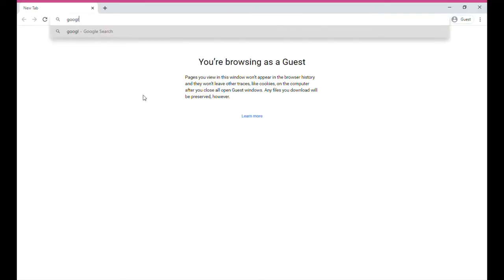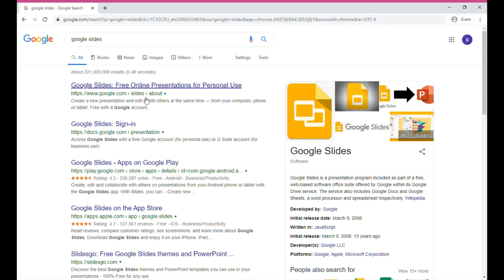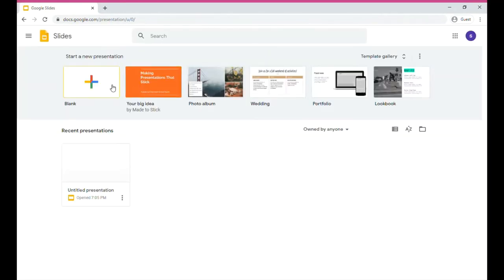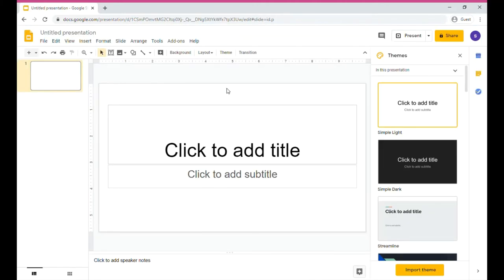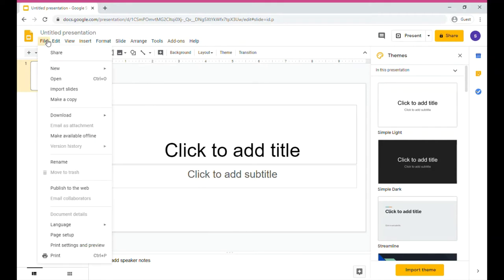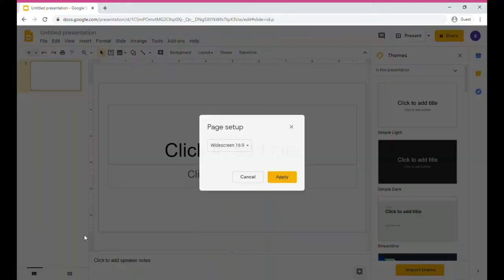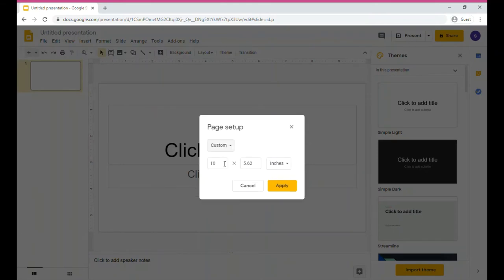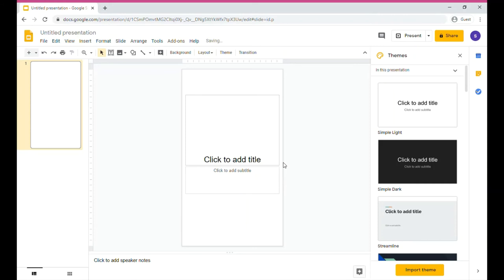How to make Google Slides vertical; make it mobile friendly; change Google Slides' aspect ratio...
How to make google slides vertical; make google slides mobile friendly; change its aspect ratio...